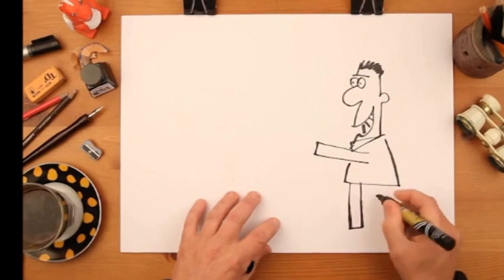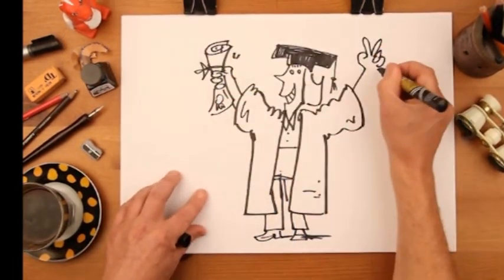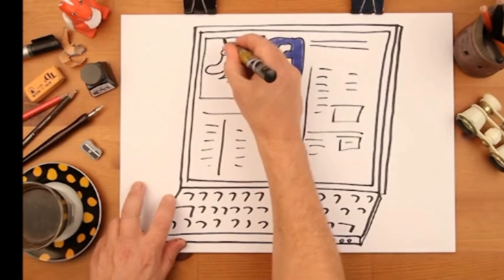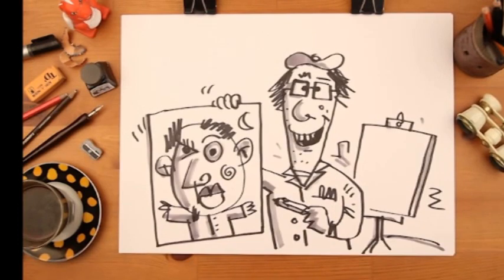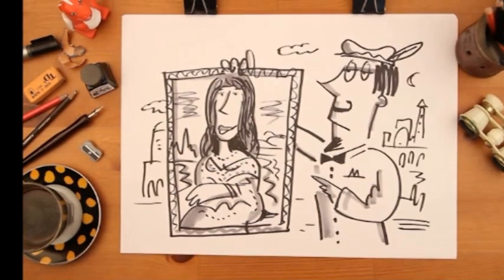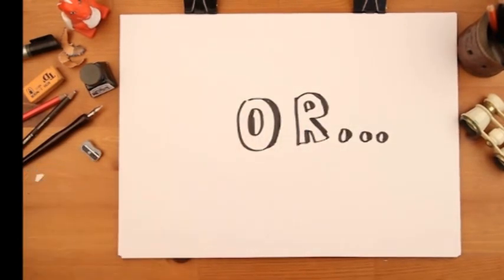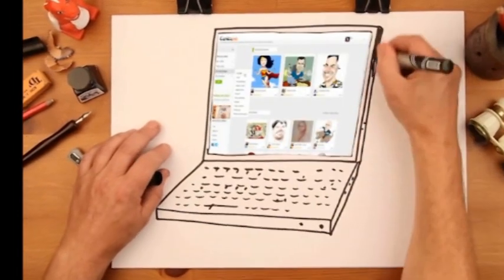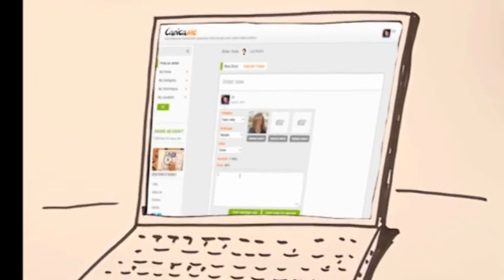Caricame Intro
Caricame.com - Your marketplace for Caricature art

Written & directed by Nir Molad

Illustrator: Amos Ellenbogen

Video: Smadar Kafri

Editing+After effects: 8 bit

Sound mix: Eldad Yaron

Narrator: Aaron Kaplan

Animation studio: Armadillo

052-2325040